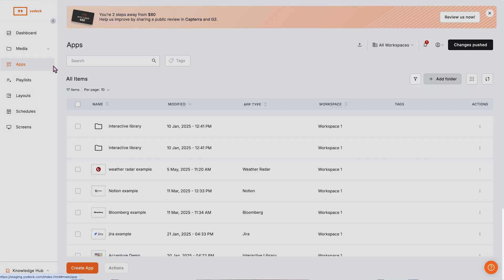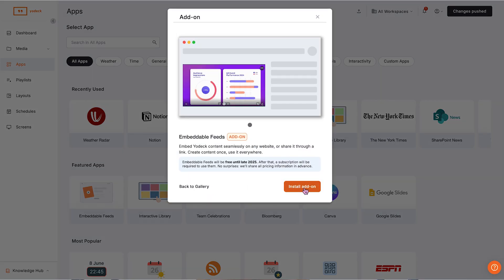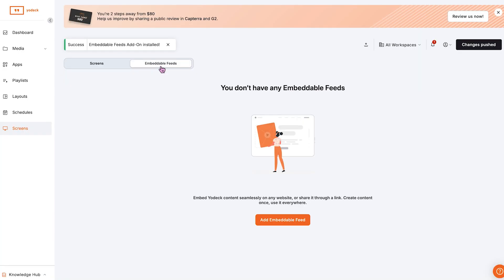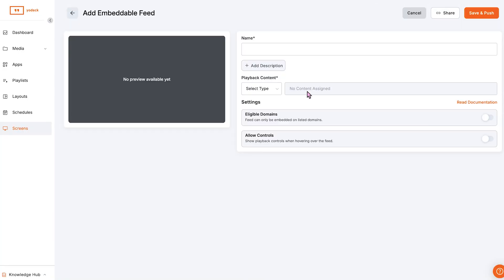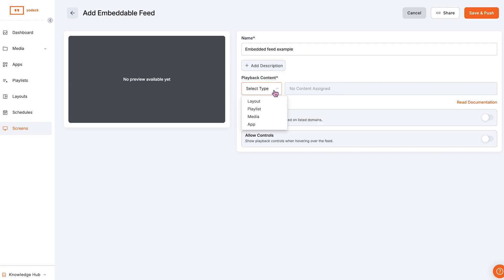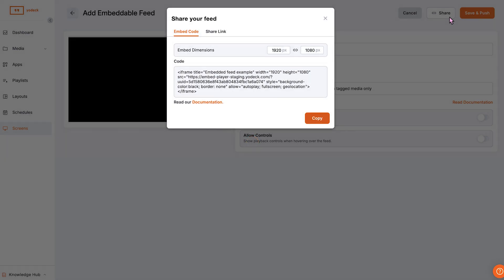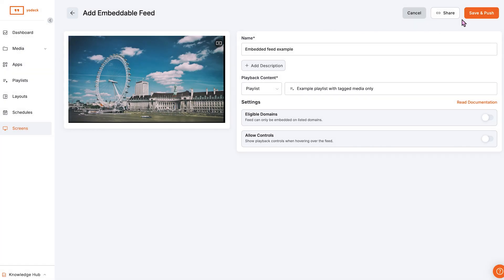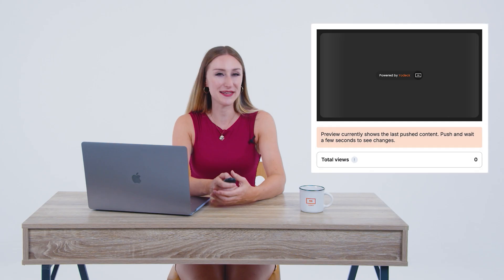How to set up and use Embeddable Feeds with Yodeck Digital Signage